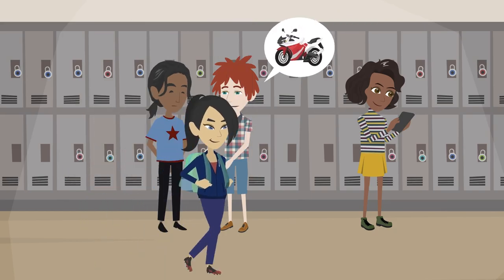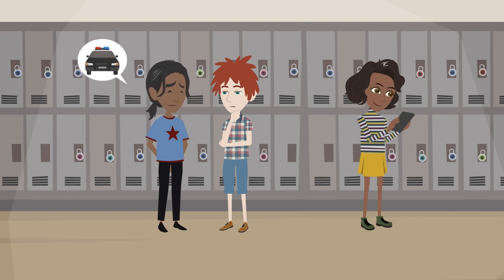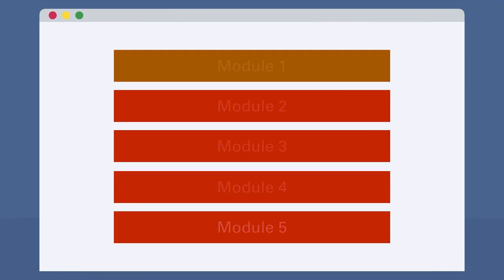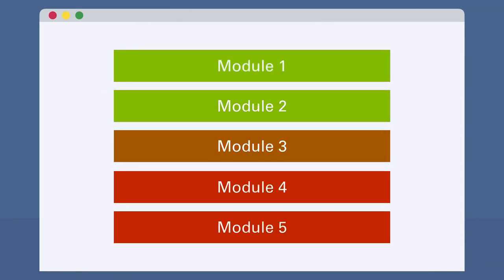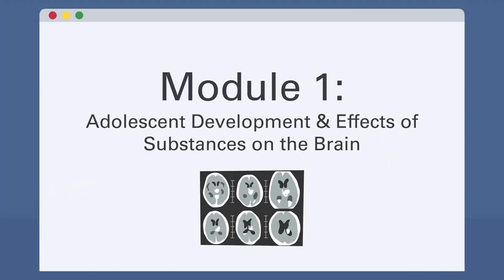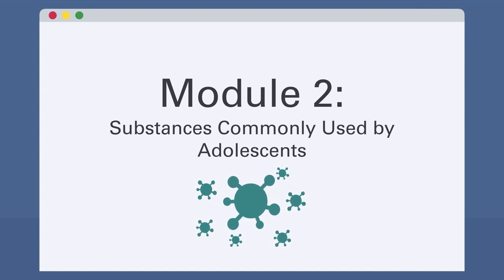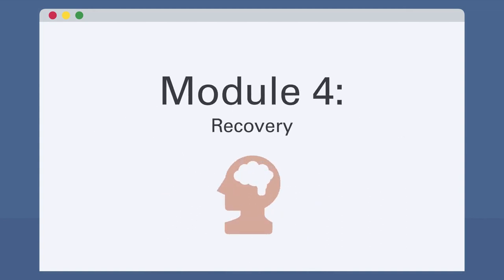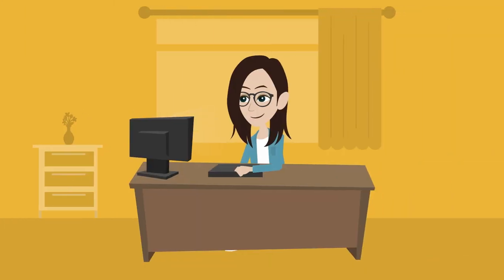Substance Use and Adolescence Course Trailer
Learn about our Substance Use and Adolescence course!